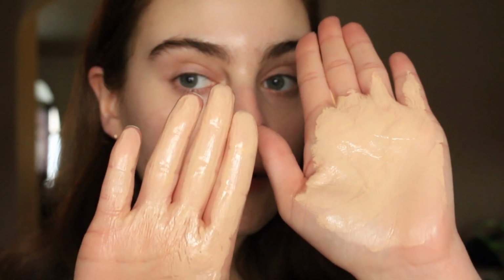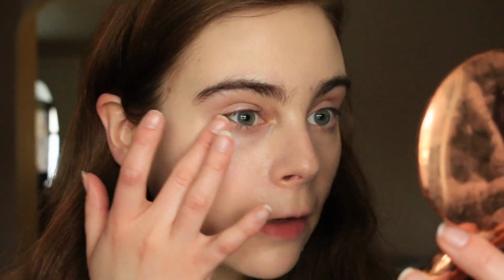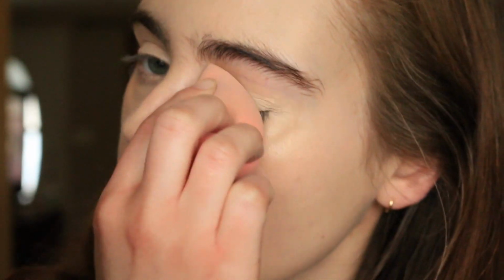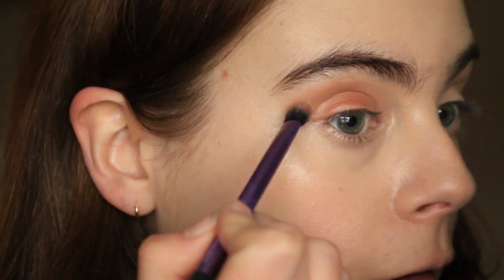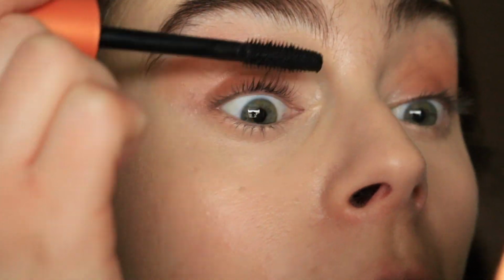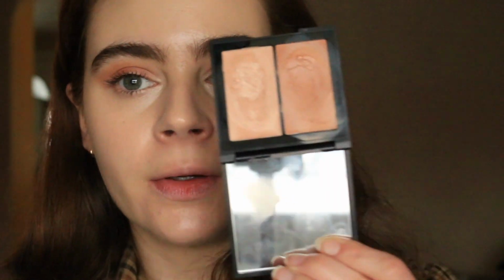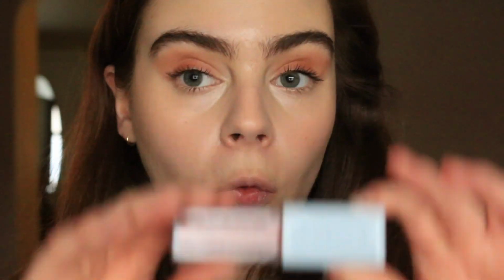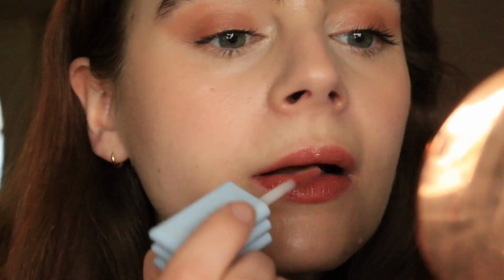Full Face of (Mostly) Kosas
Hey Everyone! In today's video I did a full face of Kosas- well, mostly. Let me know down below what your favorite Kosas products are!

--PRODUCTS MENTIONED--

Kosas Tinted Face Oil (02)*

Kosas Revealer Concealer (01)*

Kosas 10 Second Eyeshadow (Copper Element)*

Kosas Duo in Tropic Equinox*

Kosas Wet Lip Oil in Dip*

--OTHER KOSAS VIDEOS--